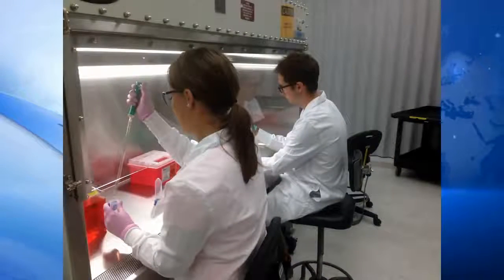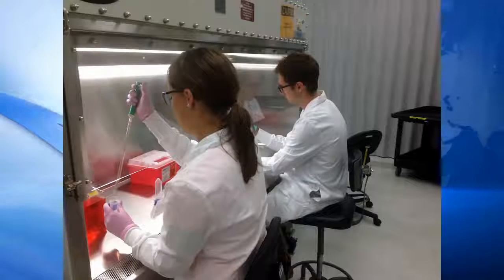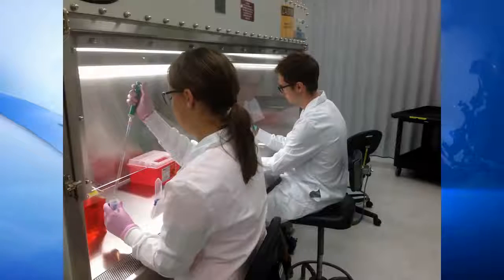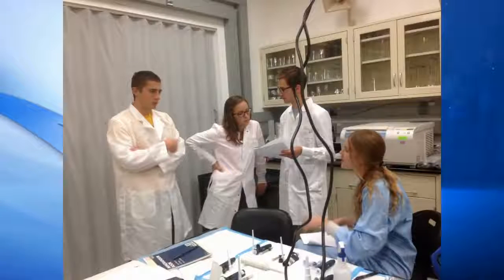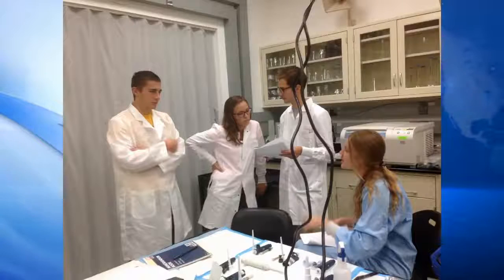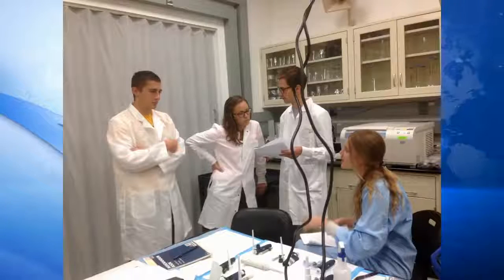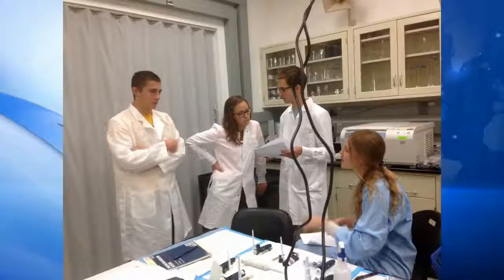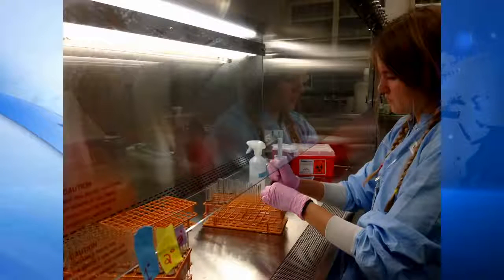Space Station Live: Micro-8 Yeast Study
NASA Public Affairs Officer Lori Meggs interviews Micro-8 principal investigator Sheila Neilsen and Fathi Karouia, Micro-8 project scientist. The Micro-8 payload will fly to the International Space Station on SpaceX-4.  This interview aired during Space Station Live on September 16, 2014 from the Kennedy Space Center.